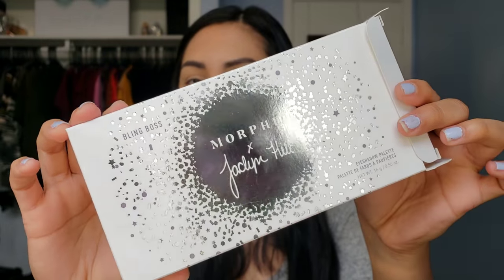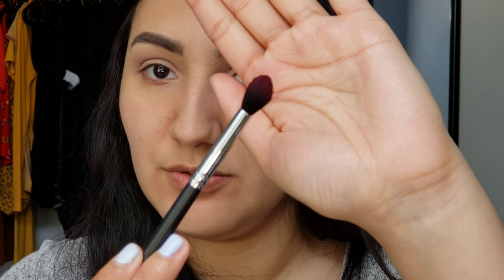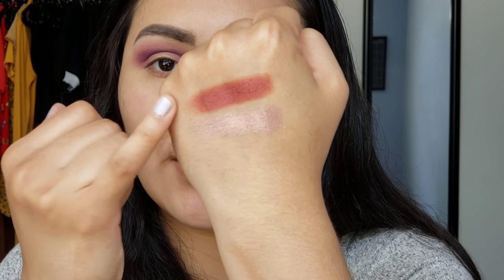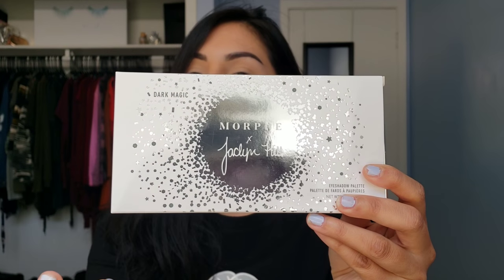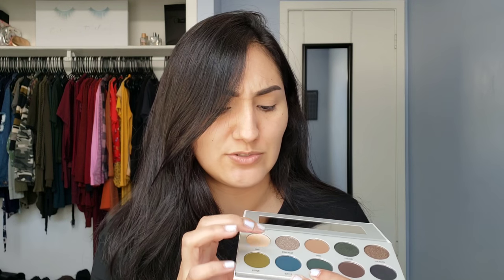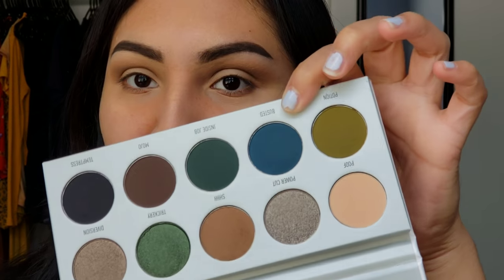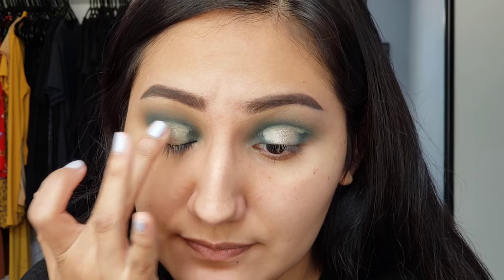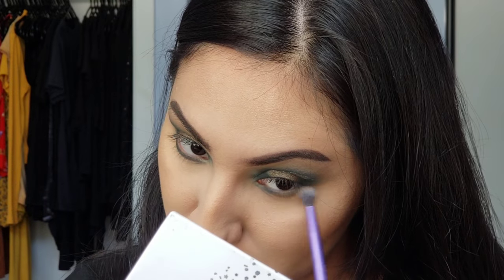The Vault Collection JH x Morphe | Bling Boss & Dark Magic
Hey Lovelies! In today's video I'll be doing 2 tutorials using the Bling Boss palette and the Dark Magic palette by JH x Morphe. I personally love Jaclyn Hill and I always love the products she comes out with. I was so excited to test these shadows for you guys! Again, I am NOT the greatest at eyeshadow, but I do try my very hardest for you!

BTW: I TOTALLY FORGOT AN INNER CORNER HIGHLIGHT FOR THE DARK MAGIC TUTORIAL. Sooo sorry about that 😓

Thank you so much for tuning in, Love ya'll ♡